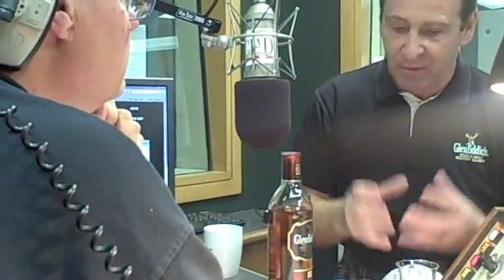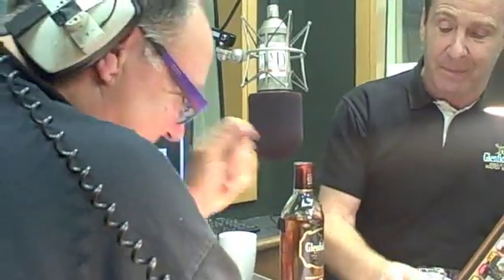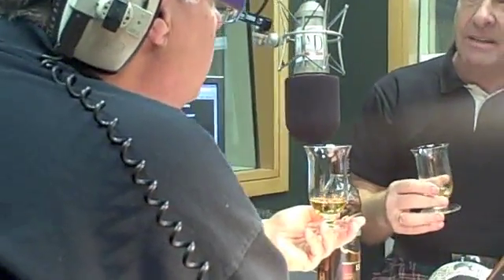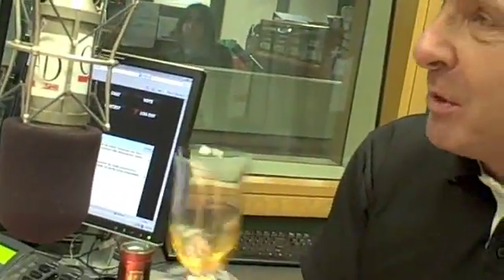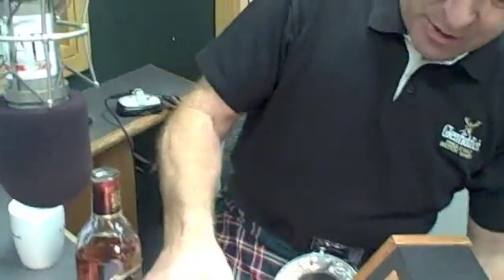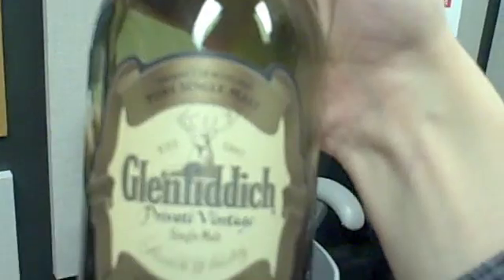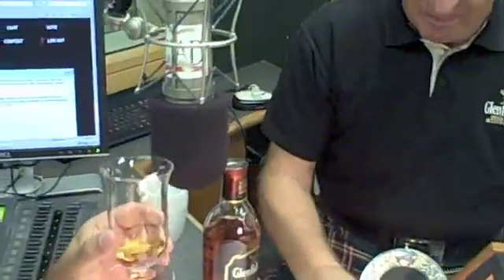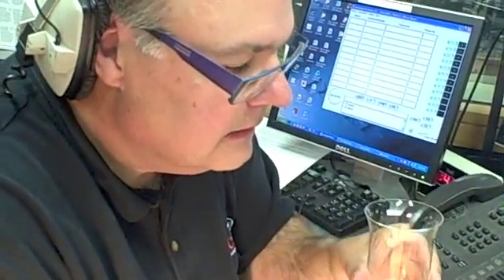Ian Miller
Ric Peterson talks with Ian Miller, Master distiller & Global Glenfiddich Ambassador.